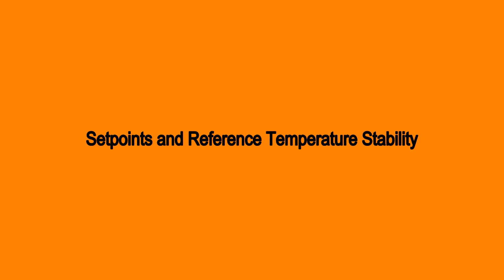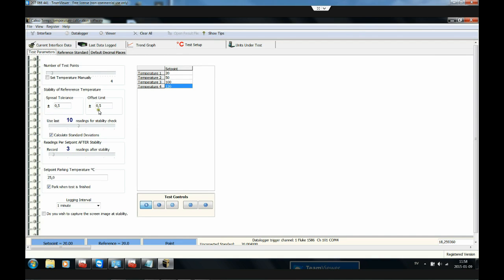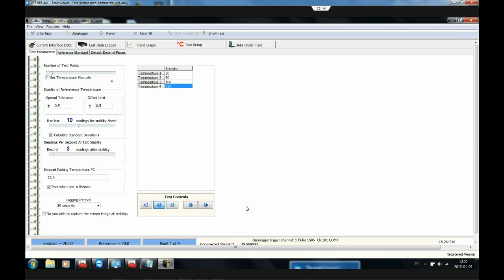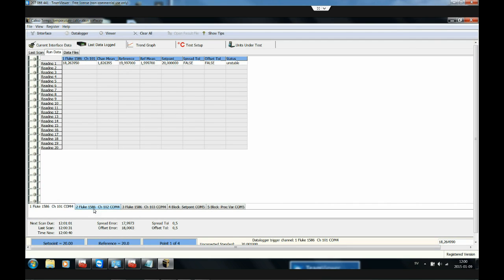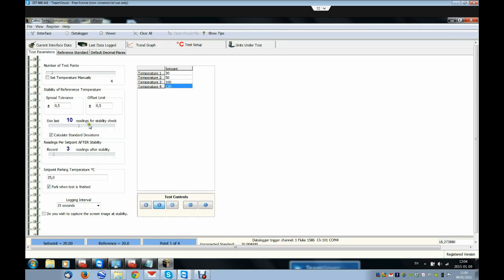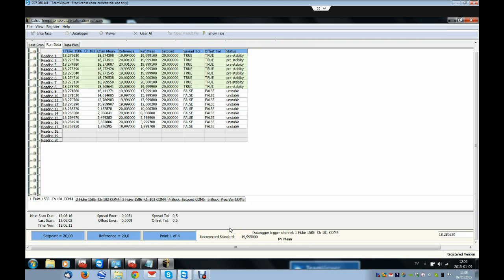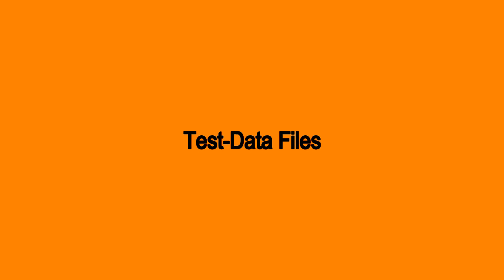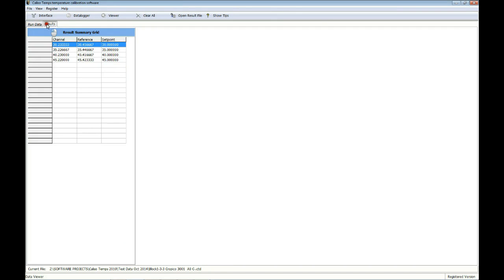Caliso Temps Tutorial 5 - Lab Interface: Setpoints and Reference Temperature Stability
Calibration Bath Block setpoints, stability